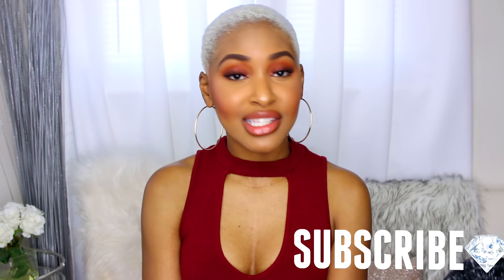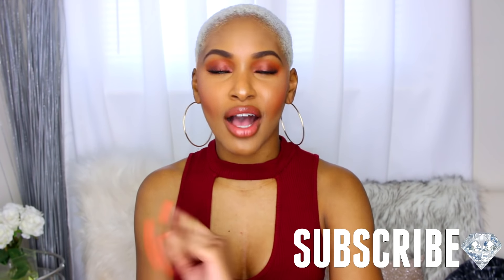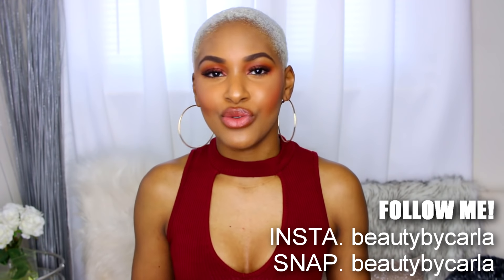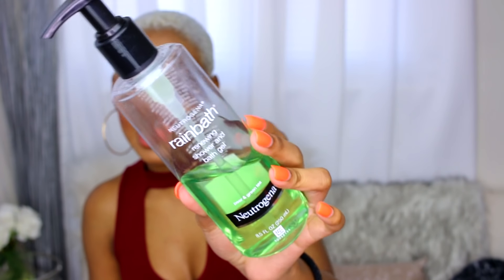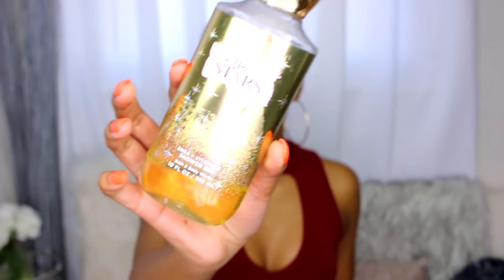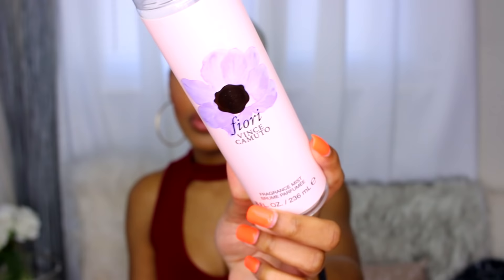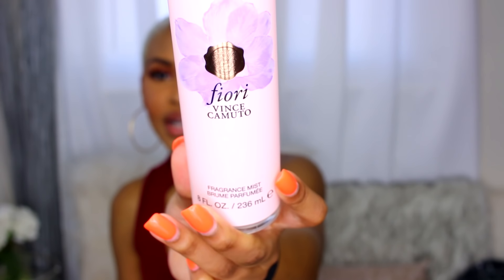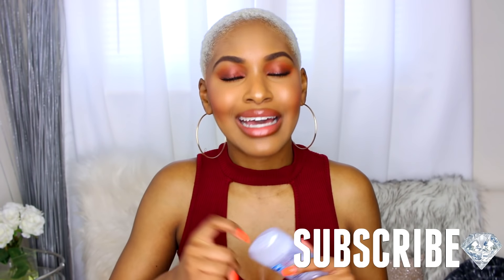Hygiene Routine 2019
LINKS TO SHOP my hygiene routine 2019

Hey! This is my 2019 feminine hygiene routine. This is the best feminine hygiene routine for women. Literally such a perfect hygiene routine. All the products mentioned and feminine care in this hygiene routine are linked above to SHOP. In 2019 you want to stay fresh, so follow my hygiene routine and you will be smelling good for days. Feminine care and hygiene are so important, because everyone wants to know how to smell good. Anyways without further or do here is my hygiene routine. I will take you step by step on what I do to stay fresh with my 2019 hygiene routine. This hygiene routine works amazingly. Enjoy this "Hygiene Routine 2019" feminine care video.

I post a bunch of friendship advice videos, clothing try on hauls, outfit ideas, makeup tutorials and wig videos. I have so much to share with you about the beauty and fashion I oh so dearly LOVE. Thanks for your continued support on my fashion, makeup tutorials and clothing videos. Anyways I hope you enjoy this fake friend advice, hygiene routine, makeup tutorial or clothing try on haul. There is so much more to WATCH on my channel. Link is below!